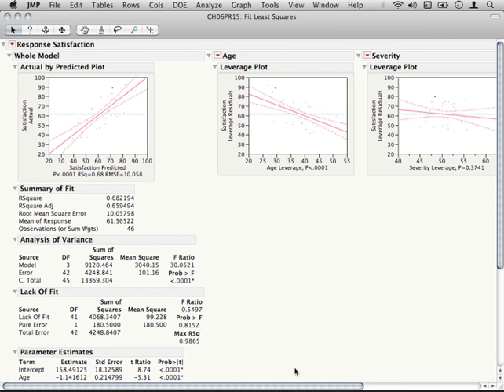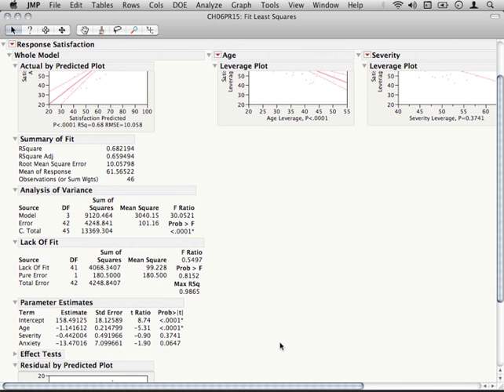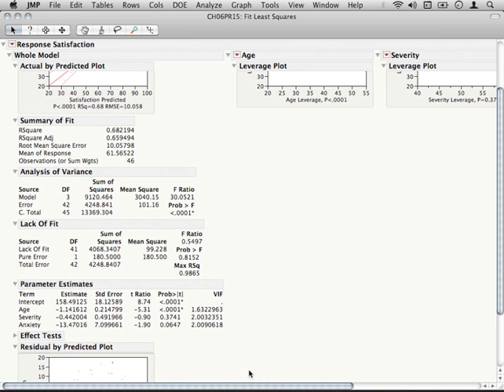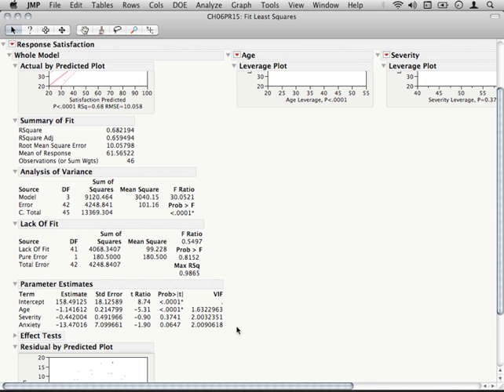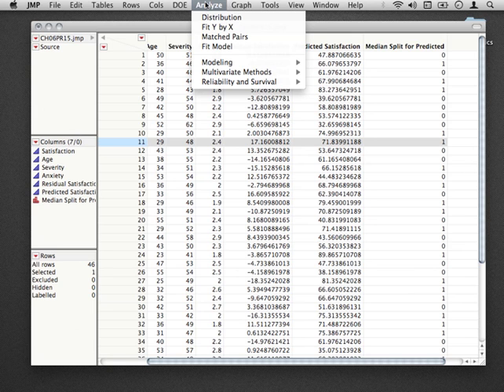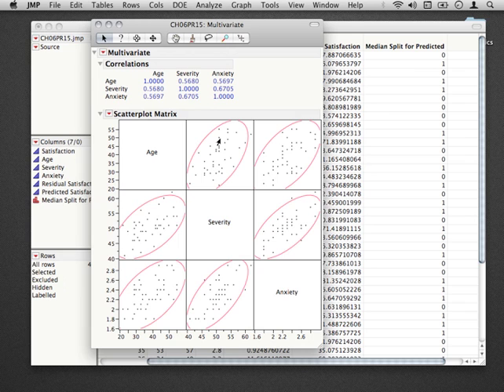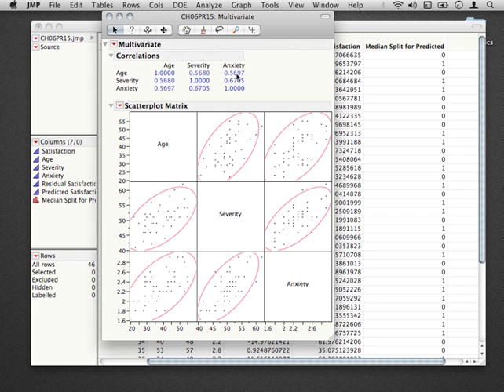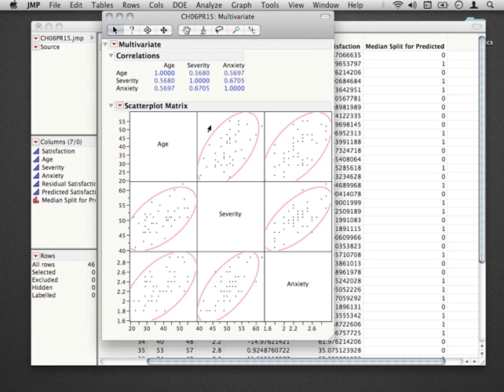Regression Diagnostics using JMP - Multicollinearity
If you are at a university other than UCSD and have found this or any of my other videos to be useful, please do me a favor and send me a note at indicating your university affiliation and which videos you've found useful.

Thank you!  - Dr. Julian Parris